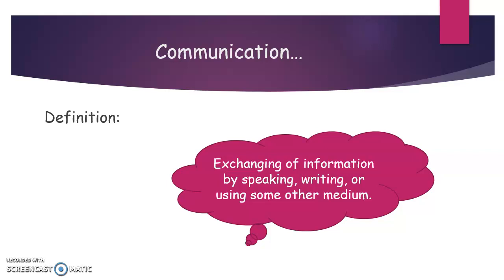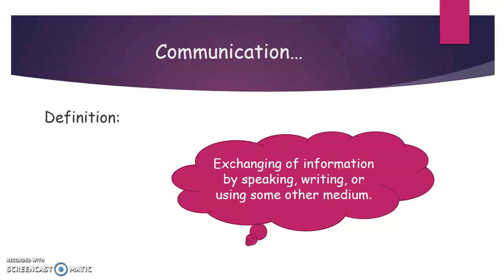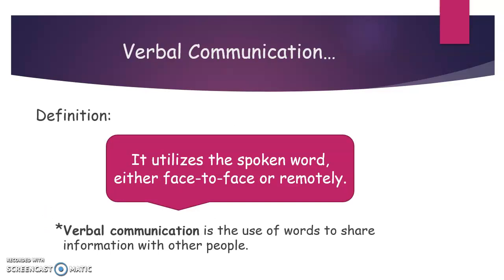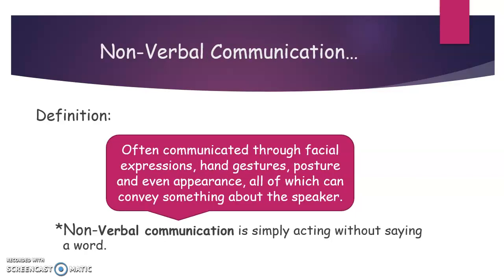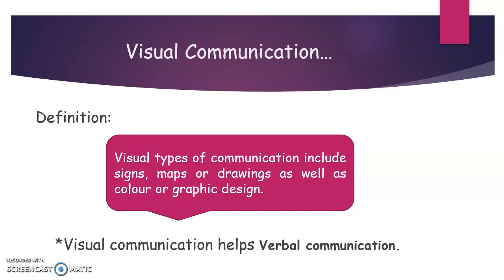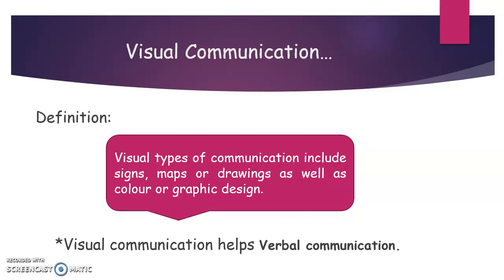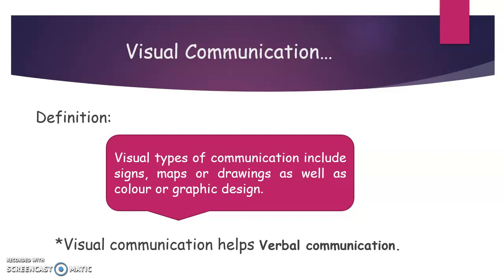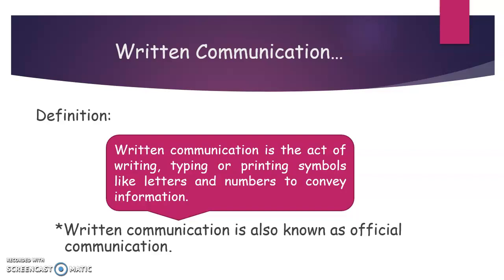Communication Skills (Part-1)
Communication is the most important thing that we should know in communication skill, so our 1st part will be communication and its basic types.